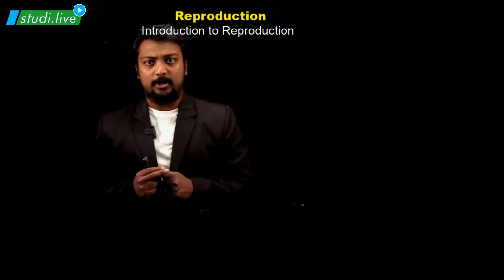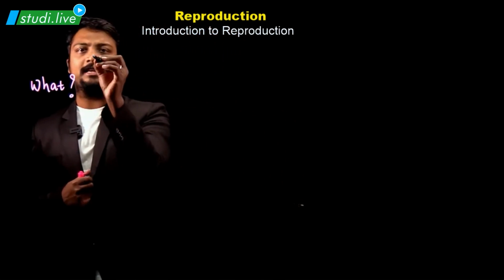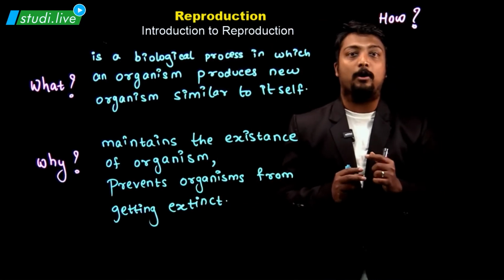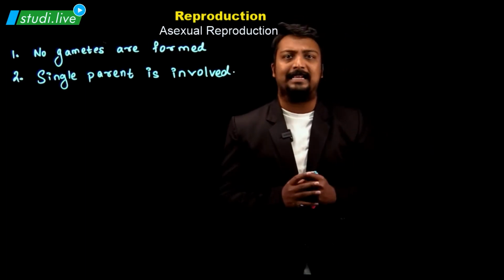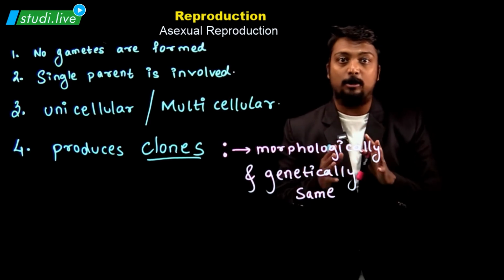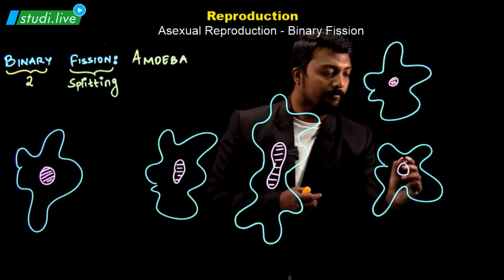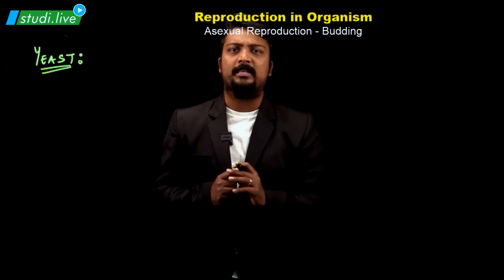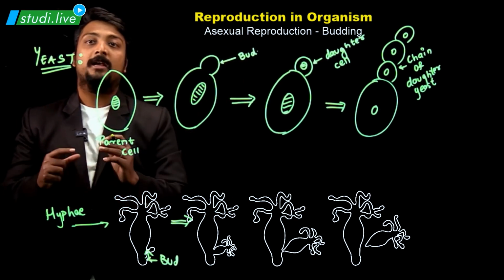Reproduction | Biology | Studi.Live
📢Sounds Amazing?